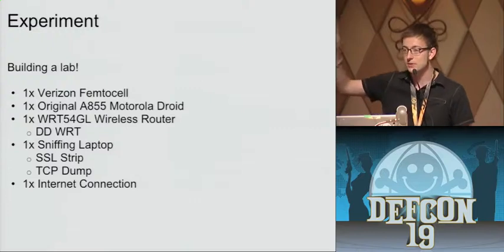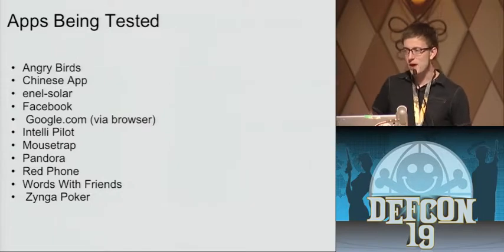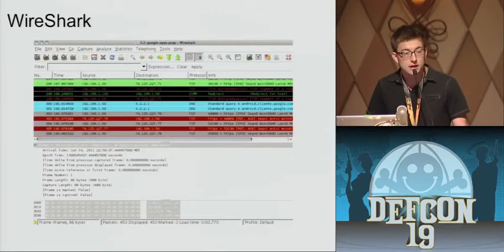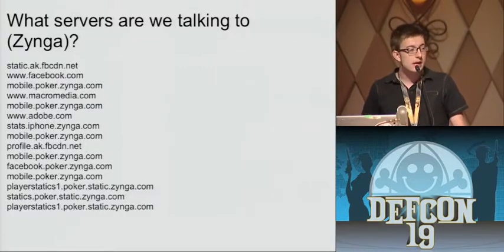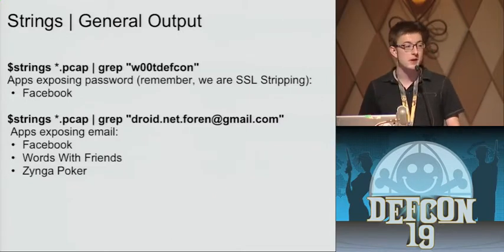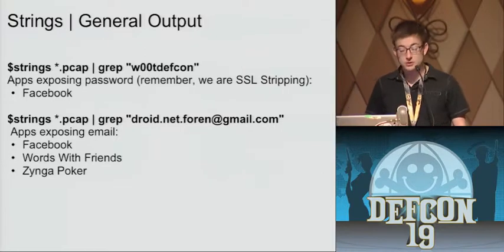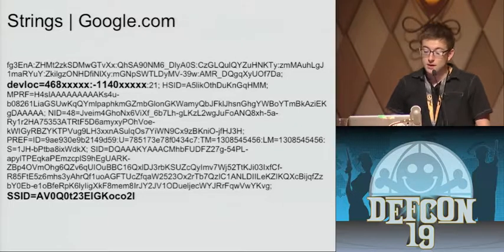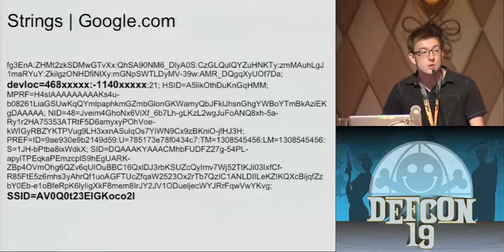DEF CON 19 Hacking Conference Presentation By Eric Fulton Cellular Privacy A Forensic Analysis of Android Network Traffic Video clip1